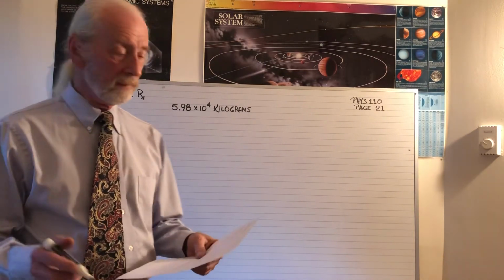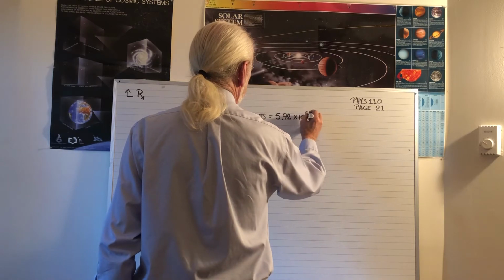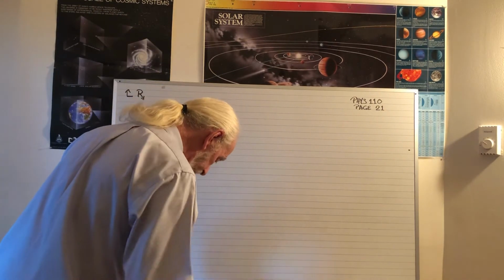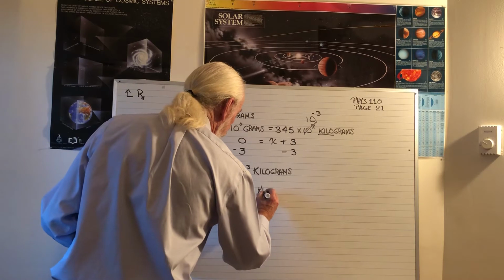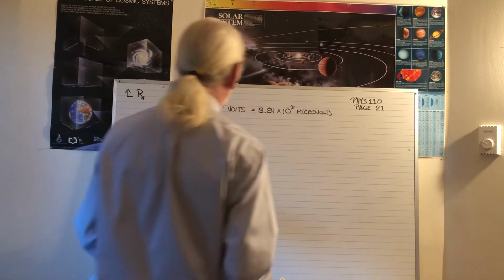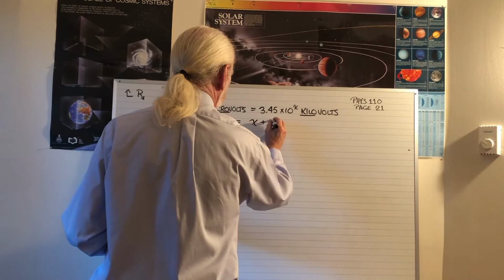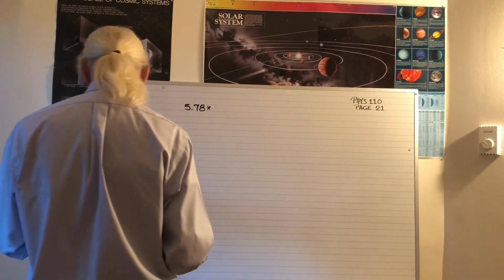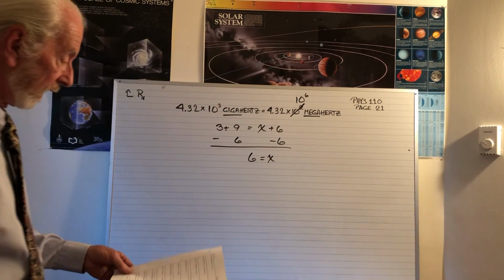Prof Kevin Kimball-SMCC- Physics 110- Metric System Pg 21 Answers